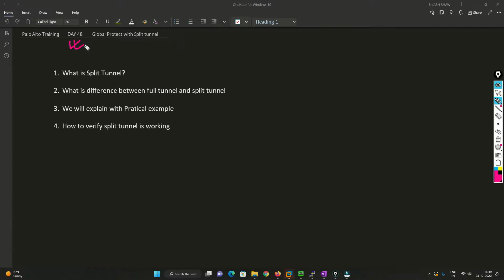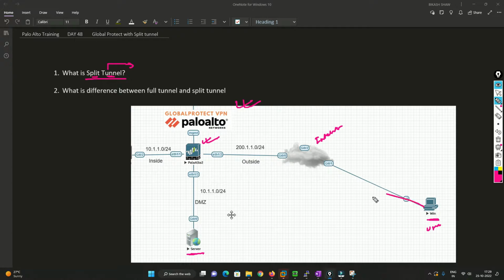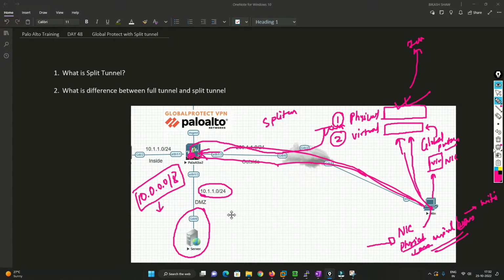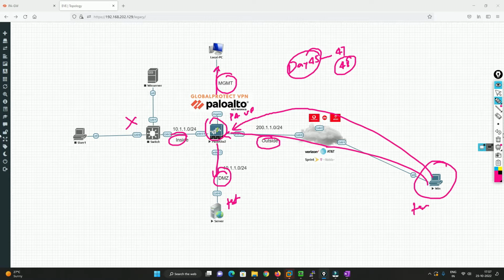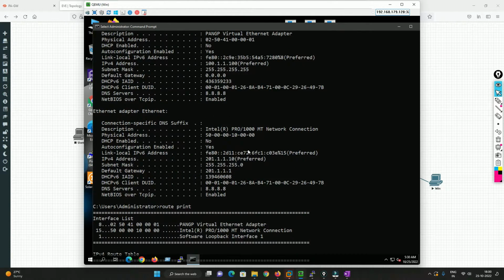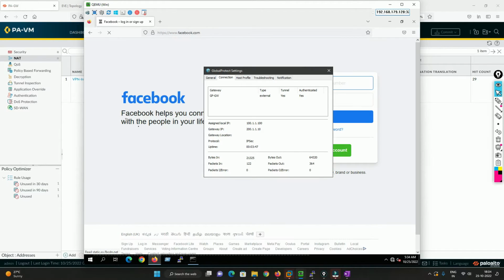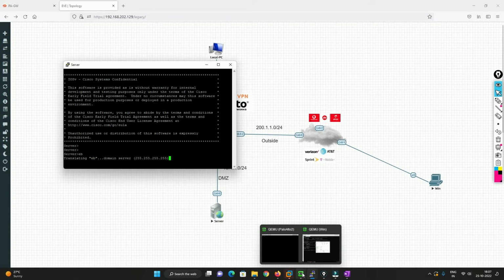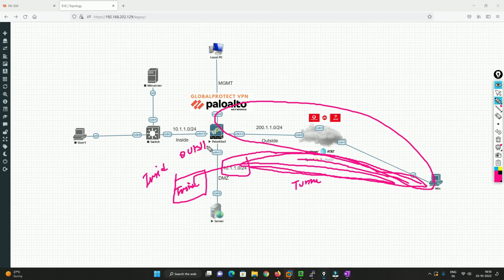Global Protect with Split Tunnel in Palo Alto | Practical Explanation | DAY 48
Hello Friends,

Hello Friends,In this video you will see how to configure Global Protect with Split tunnel in Palo alto Firewall (PAN-OS) with practical explanation in detailed.  Have any question or suggestion put it on comment section.